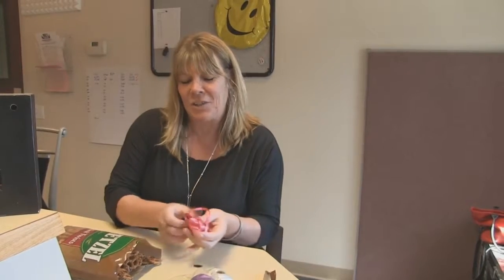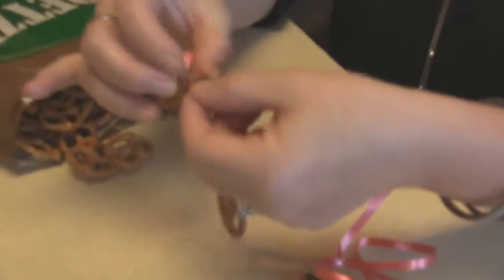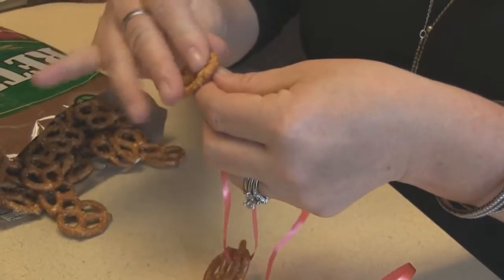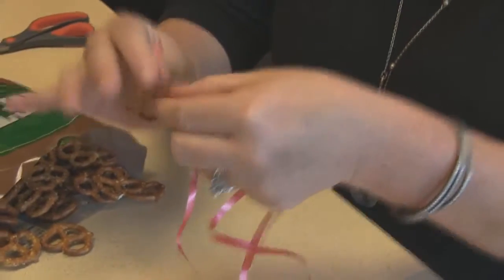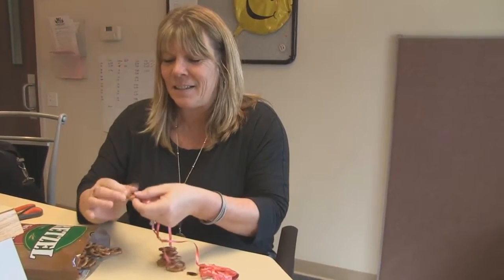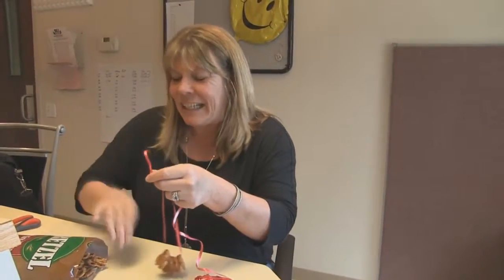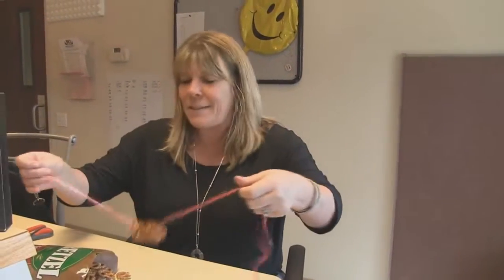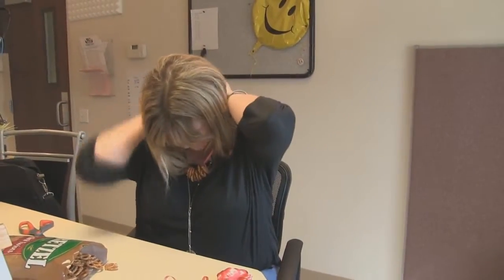The Pretzel Necklace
[Video Description] Going to a craft beer festival? Find out what the pretzel necklace is all about.